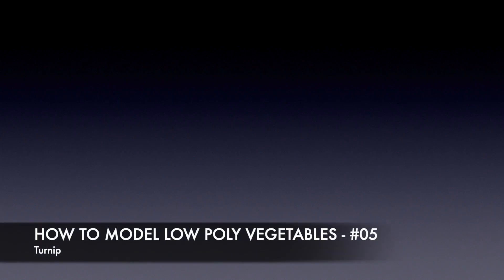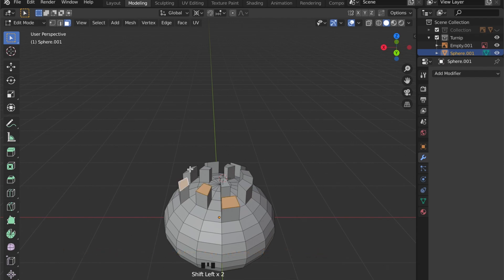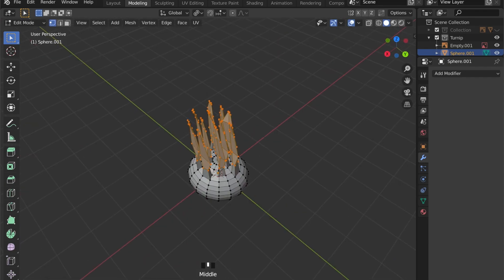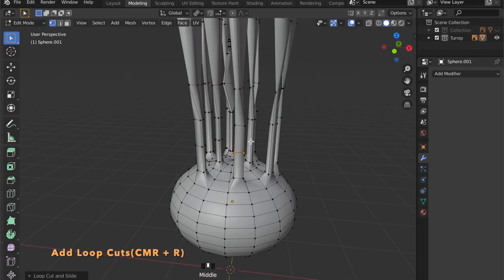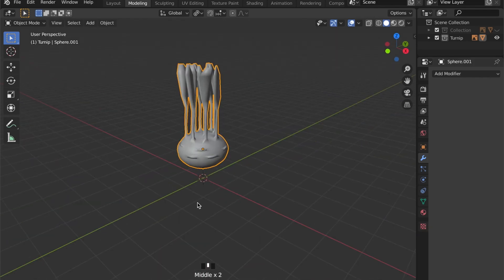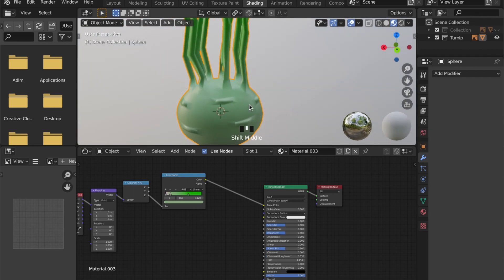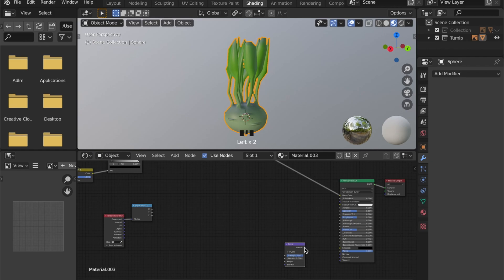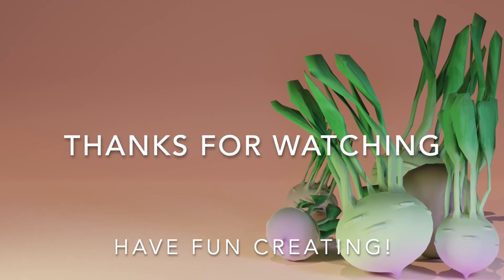Blender 3D Tutorial - How to model low poly Vegetables in Blender #005 - Turnip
This is the fifth part of my tutorial series on how to model low poly Vegetables with Blender 3D.
Apart from how to navigate within Blender you do not need to know anything more to start modeling these Objects.
I had a lot of fun creating this series and I have more plans for the future of this Channel.